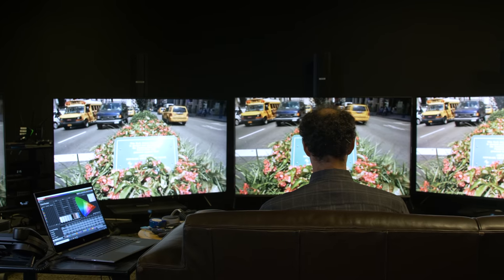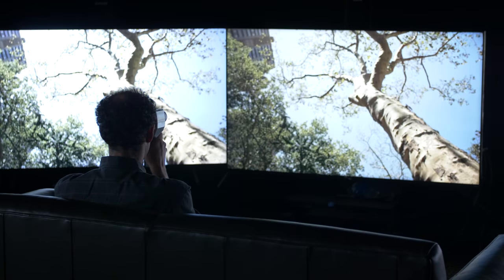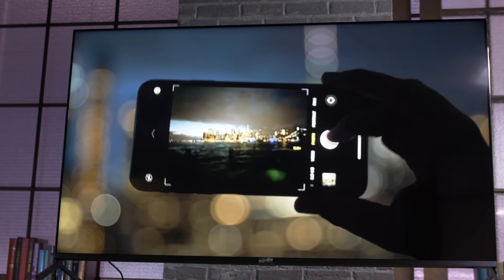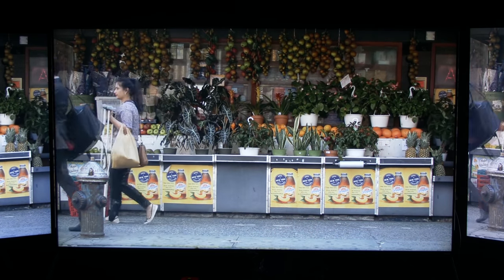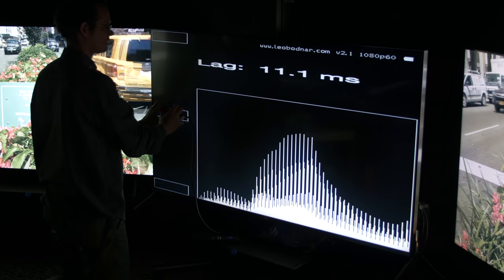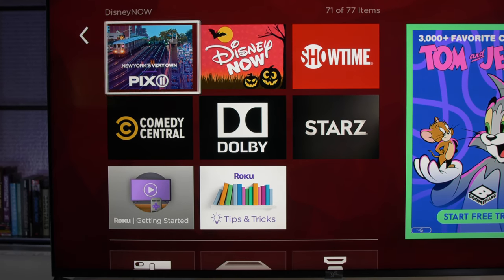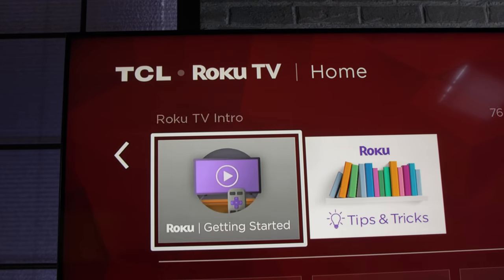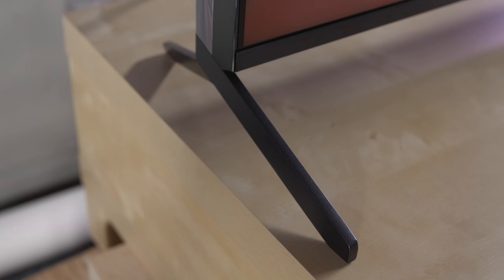TCL 6-Series: The best TV for your money 💵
The affordable TCL 6-Series has excellent overall image quality, with deep black levels, very good brightness, rich contrast and more accurate color than last year’s version. And its Roku smart TV platform is the best available, with a simple interface and extensive streaming app support. It’s my favorite TV this year if you’re not rich.